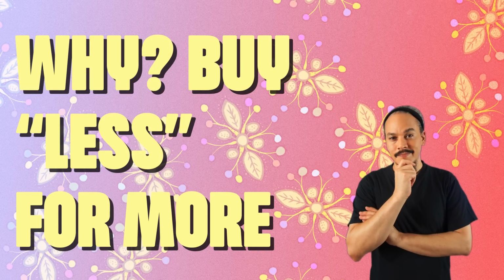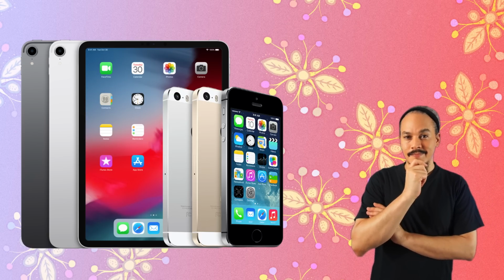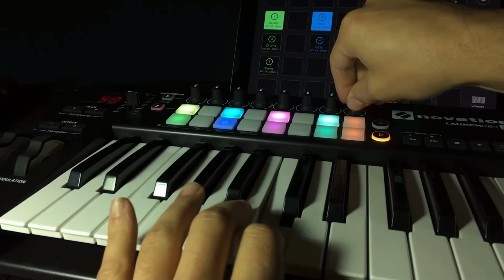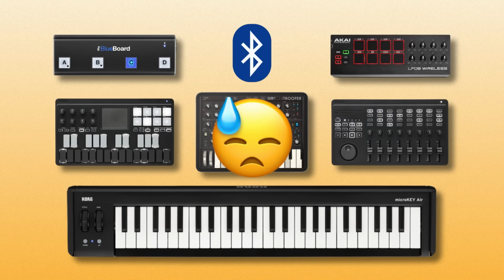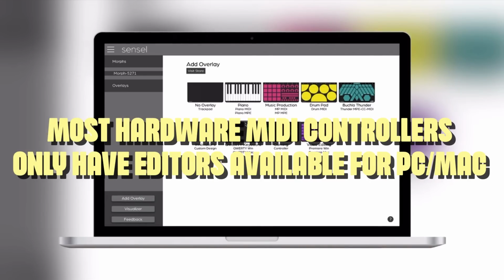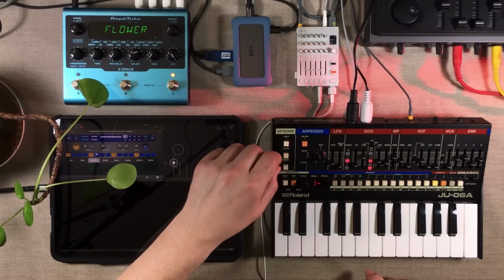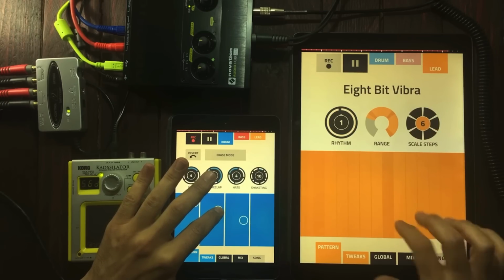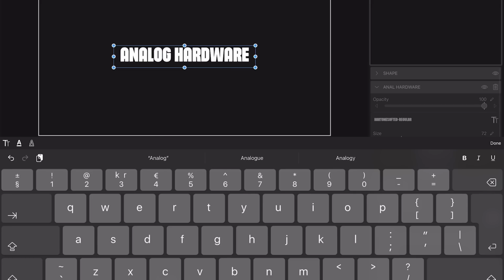Why buy Hardware Synths when you have an iPad? | haQ attaQ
Why buy Hardware Synthesizers and other music gear when you can get almost the same type stuff on iOS for less money? Well ...

⏰ TIME STAMPS
0:00 The box has everything
1:34 Hardware touch
3:29 Dedication
5:14 Analog hardware